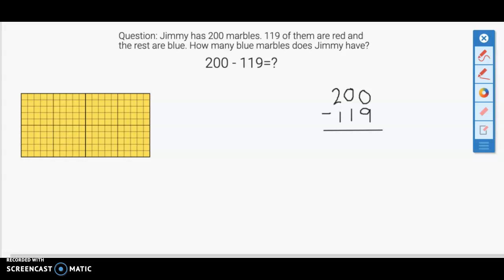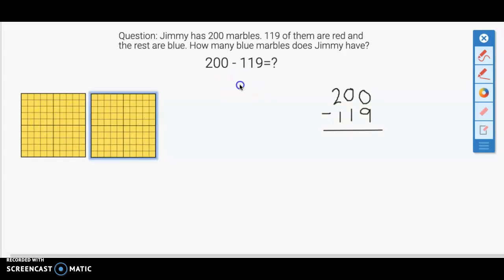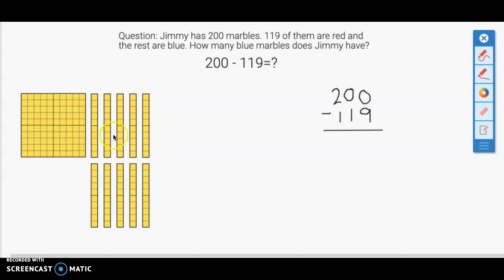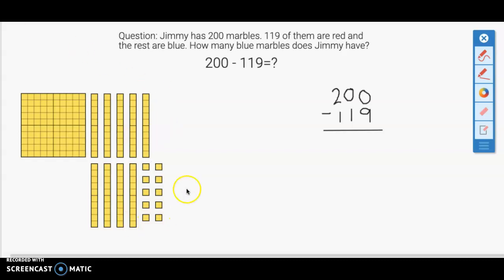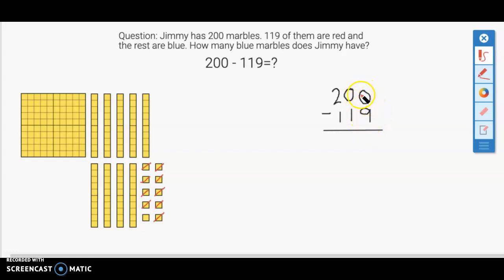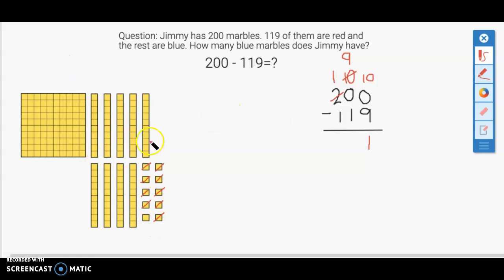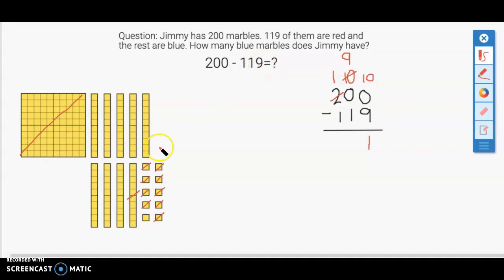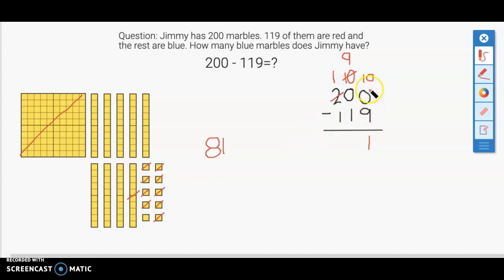Multi-digit Subtraction Project